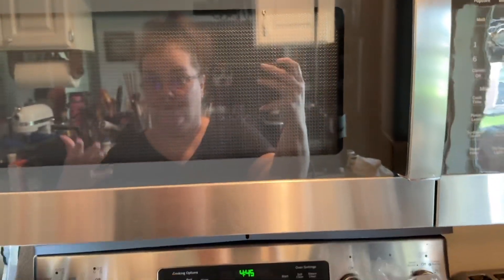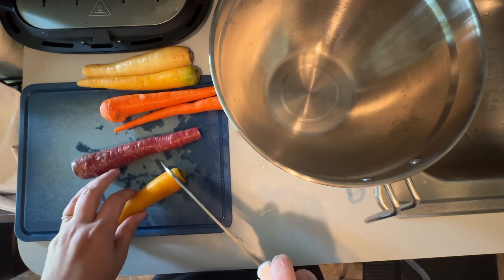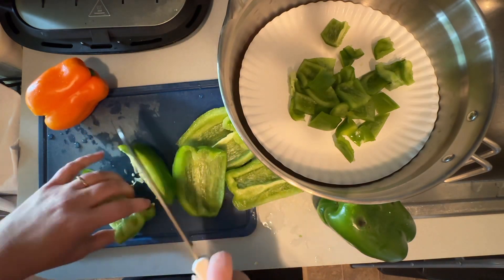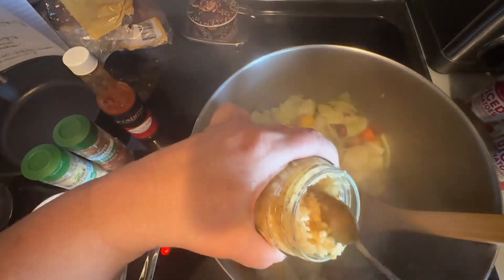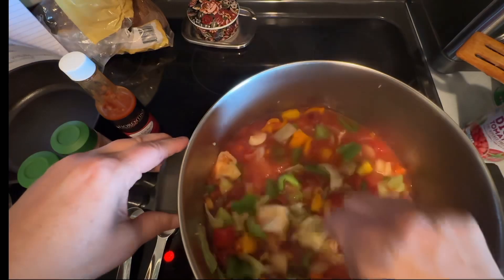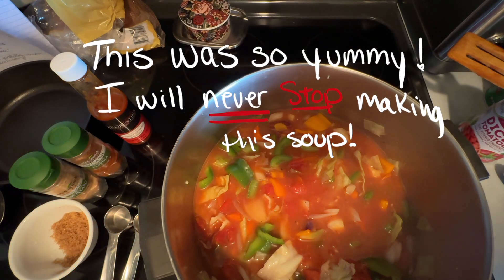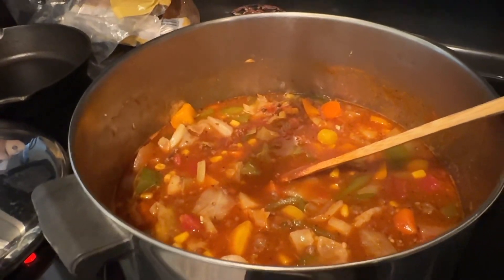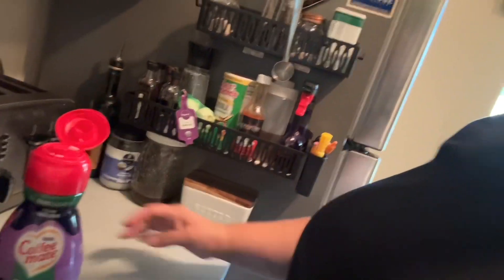Stuffed Pepper/Cabbage Roll “Beefy’ Update to a zero point soup!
I’m sick of chicken, and this Beefy flavored soup hit the spot!
My week 12 update is tagged on to the end for those of you following along!
Please comment your losses too if you’re on this journey with us!

Peep things food & Weight Watchers y’all.. if you’re bored chat with us!

Thank you to anyone who joins us along the way! 🥰